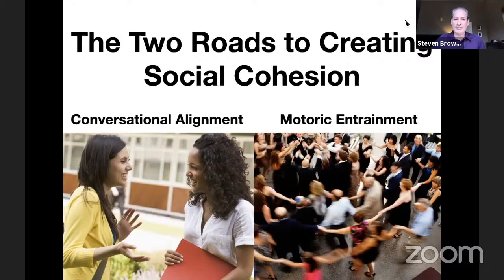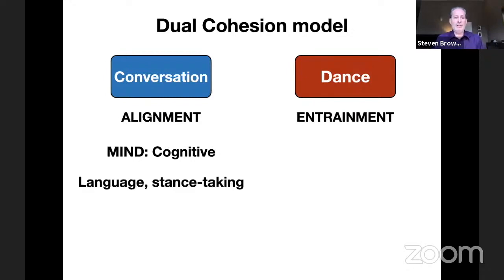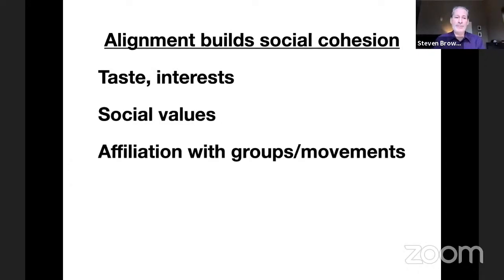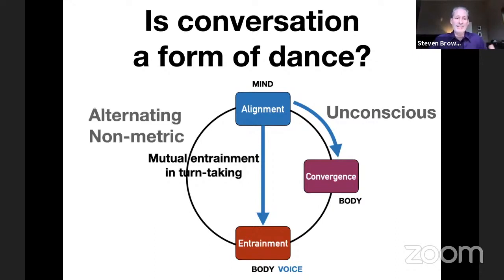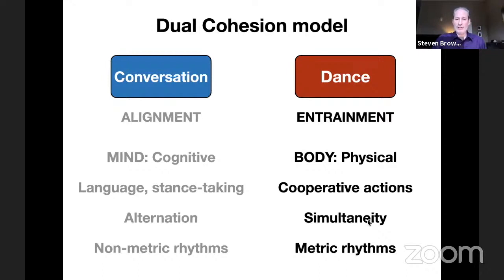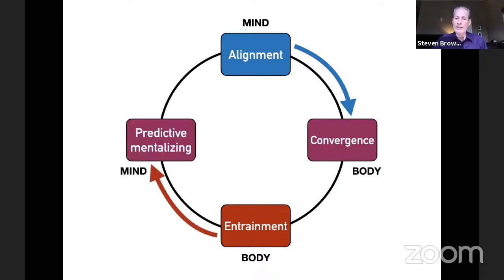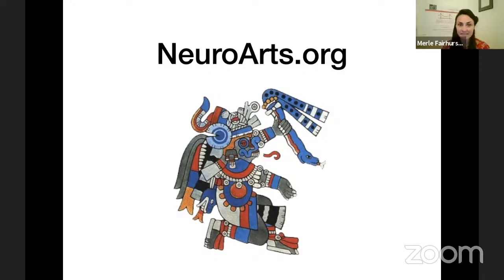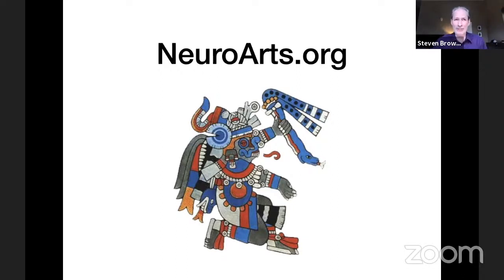[AGTN] Social Cohesion: Conversational Alignment and Motoric Entrainment - Prof. Steven Brown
Social Bridges E-conference on Alignment in Groups, Teams and Networks

The Two Roads to Creating Social Cohesion: Conversational Alignment and Motoric Entrainment

Speaker:

Prof. Steven Brown
McMaster University, Canada